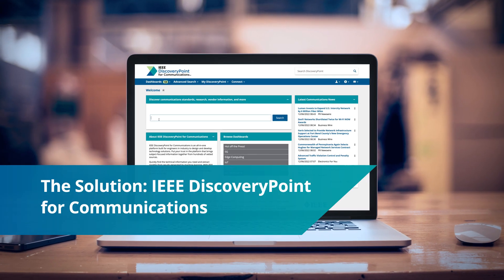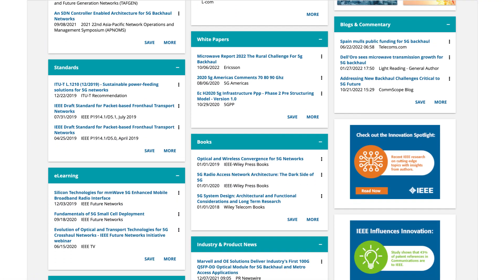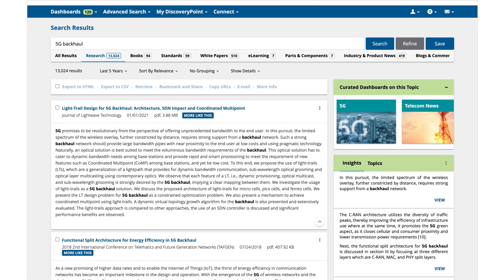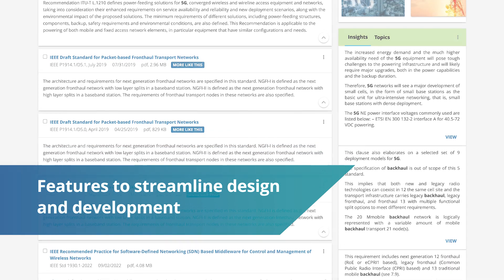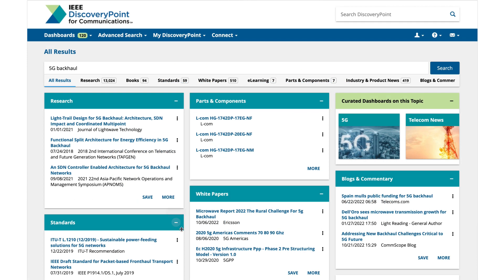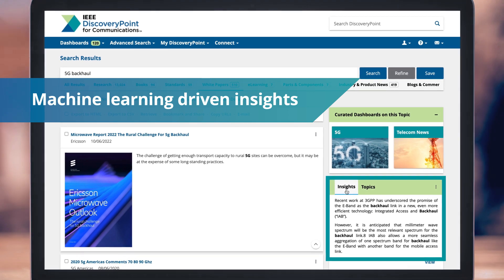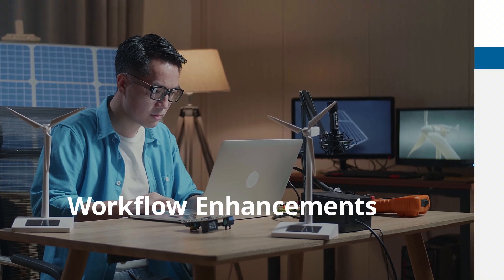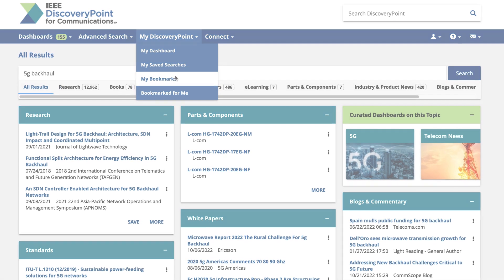IEEE DiscoveryPoint for Communications: All-in-One Platform for Engineers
Learn more about IEEE DiscoveryPoint for Communications, an all-in-one platform built for engineers in industry to design and develop technology solutions, in this short video.